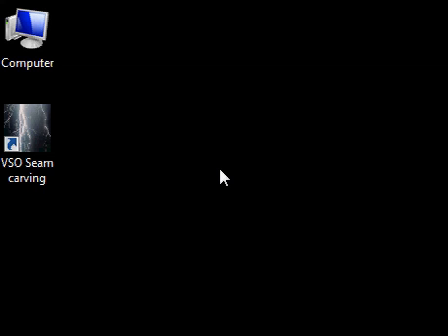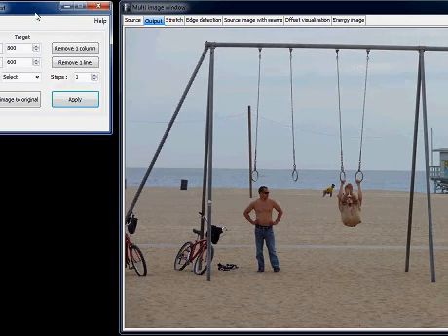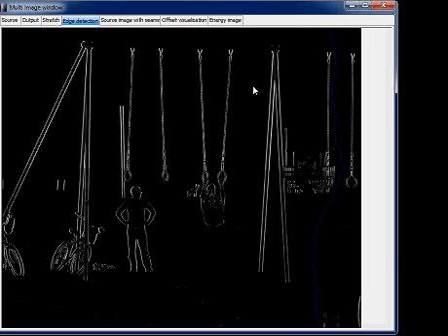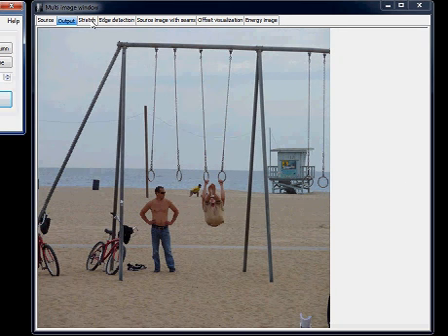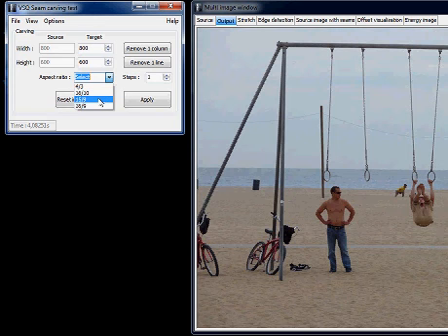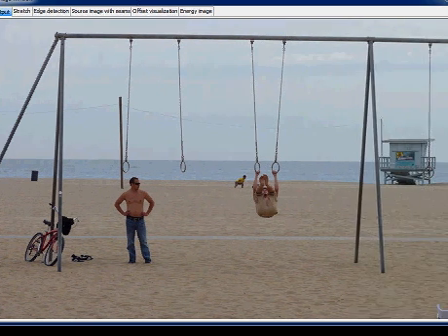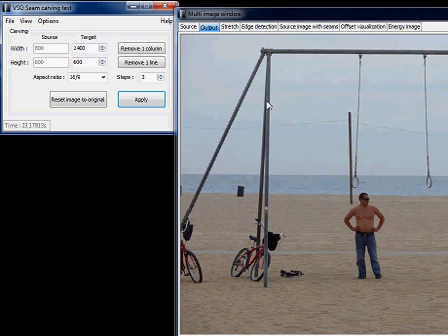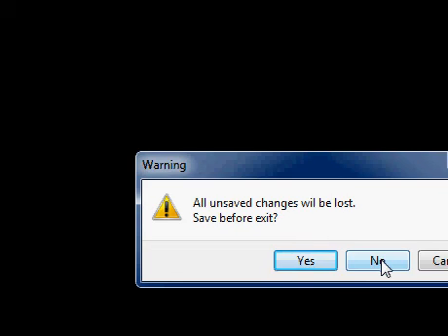seam carving software tutorial by vso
a new method to resize or remove objects or persons from your digital photo, much easier than using photoshop, and it is free software to download